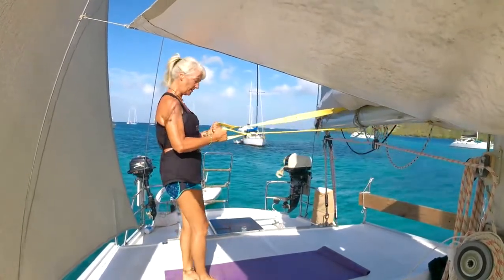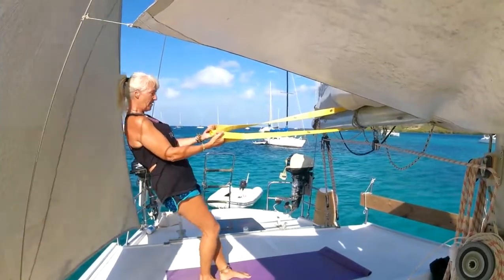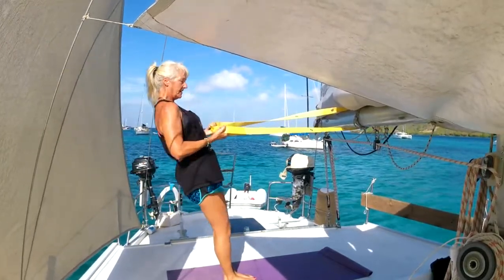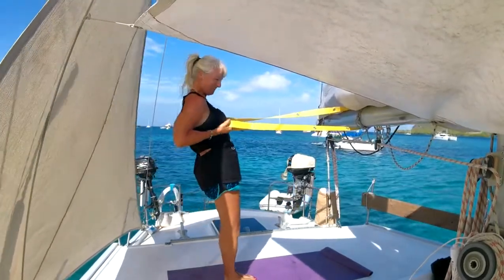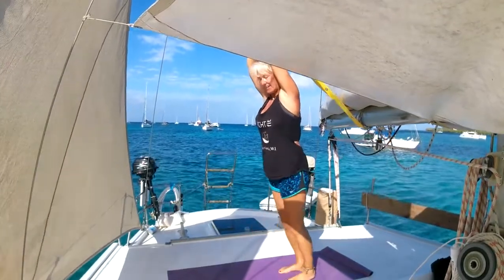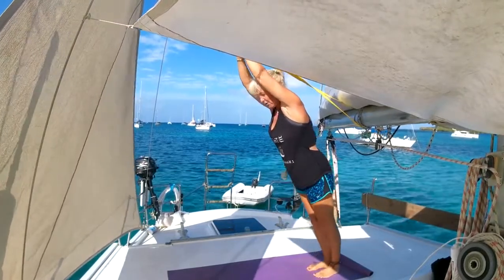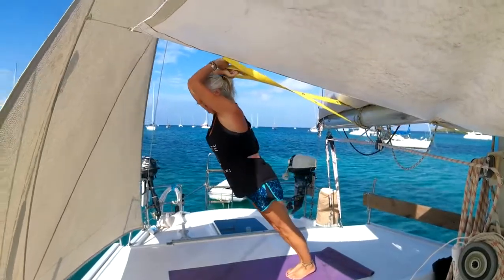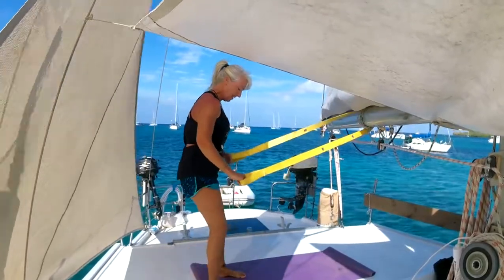FAST SET UP & EXERCISES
Fitness Anywhere Suspension Training...  can't get out for a run?  can't get to a gym?  short on funds?...  no need to miss out on getting fit - WHATEVER your fitness level!  Have fun and enjoy medium to high intensity workouts WHEREVER you are, with this versatile, simple system.   No need to pay out $100s ... make your own!!  Add bicycle inner tubes to the handles for added versatility!!   Here's a video to show you how, and some basic exercises to get you on your way!  Enjoy xxx

Want to do more workouts?  website for more videos to join in with!!   - supporting the cruising community and landlovers alike xxxx